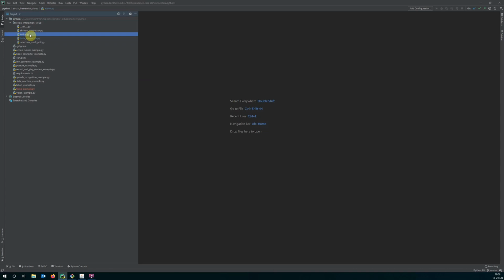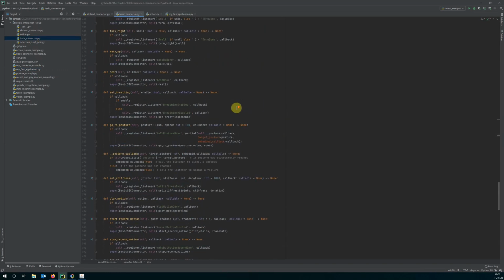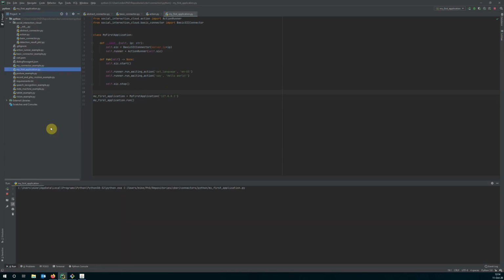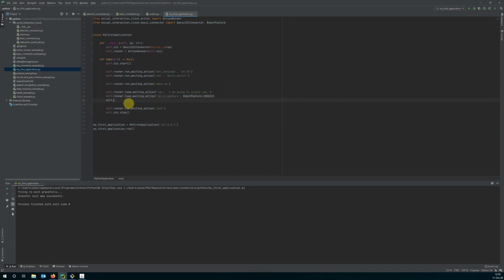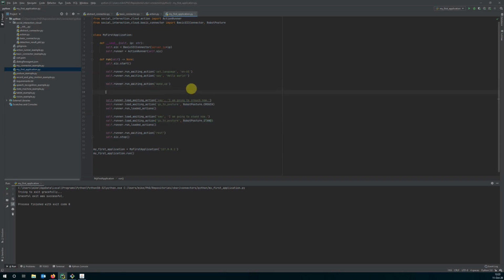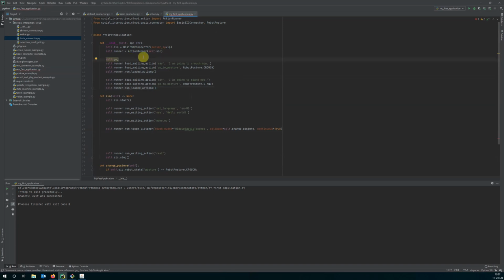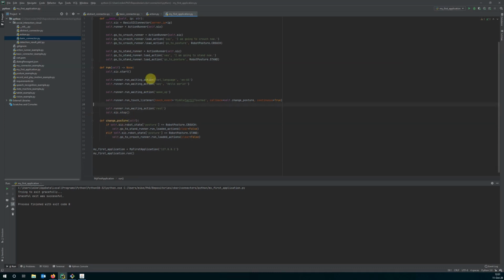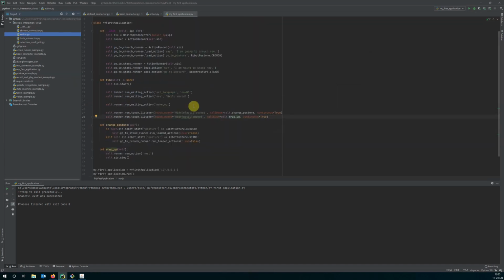Introduction to the Social Interaction Cloud - Part 3 - First Application with the ActionRunner